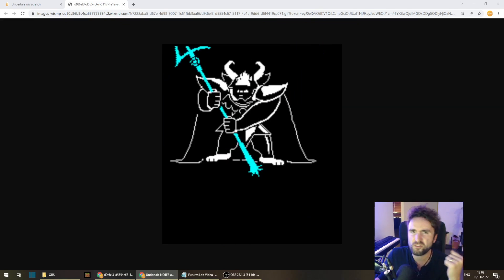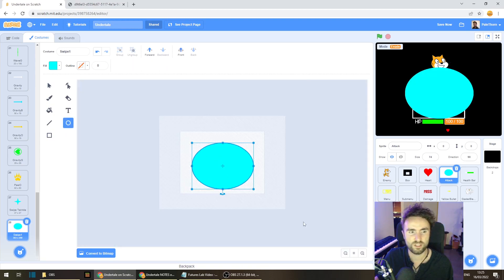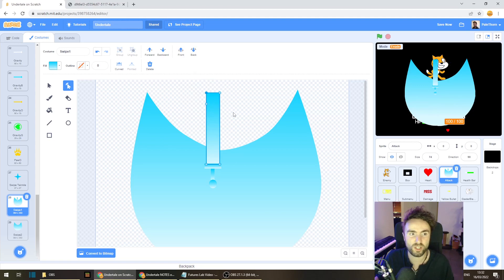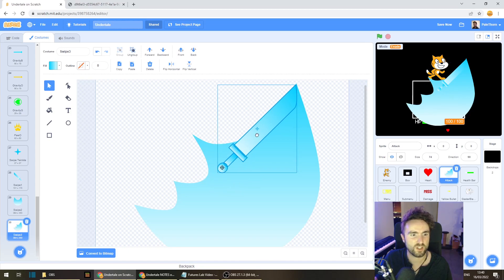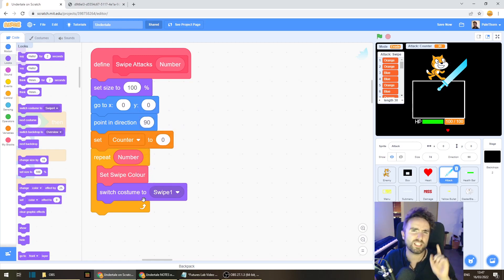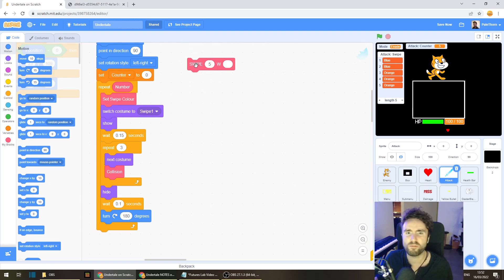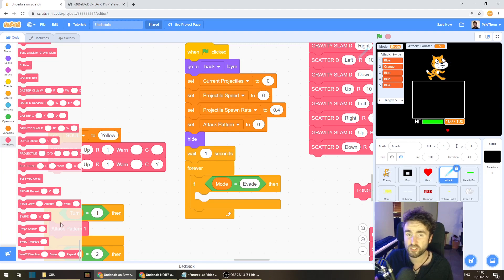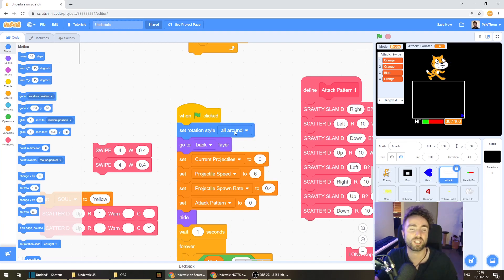Make an Undertale Battle in Scratch (PART 35: Asgore Swipe)